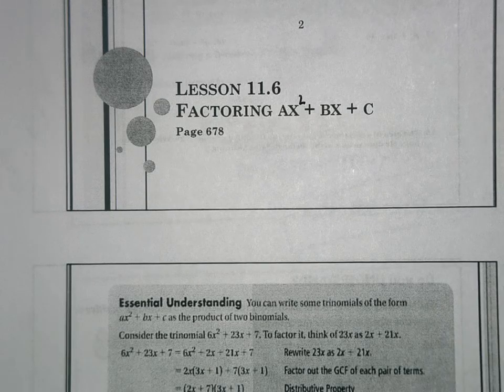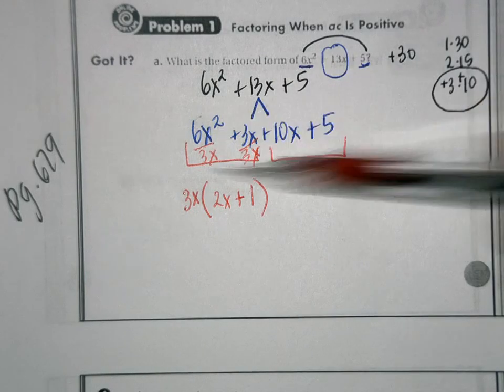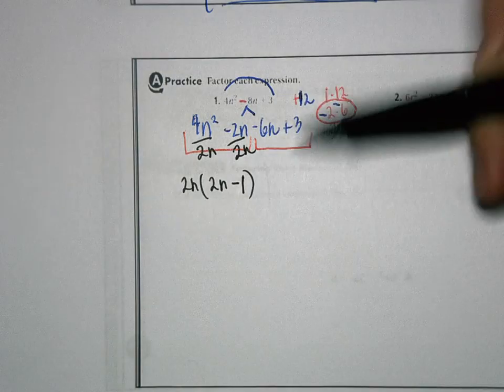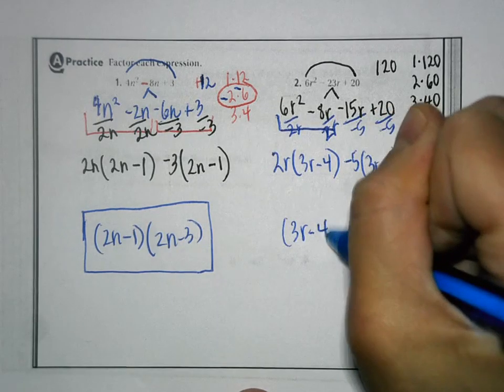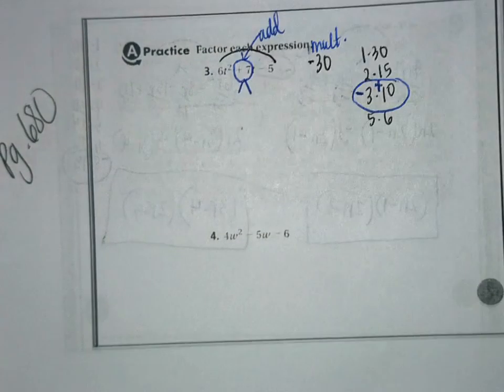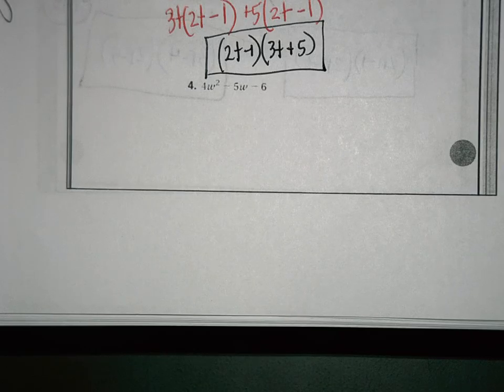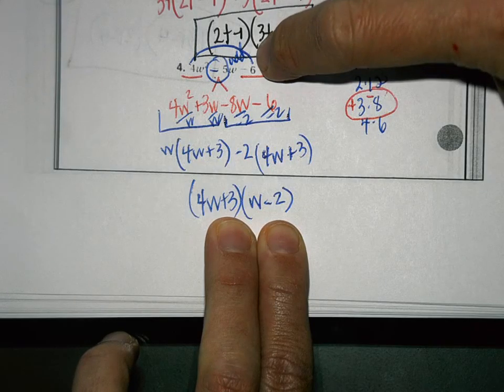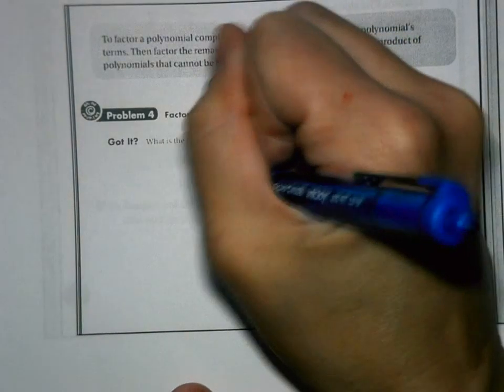Math 2 Unit 11 6